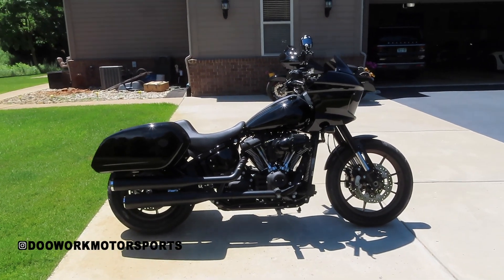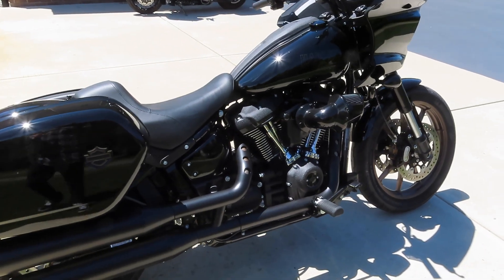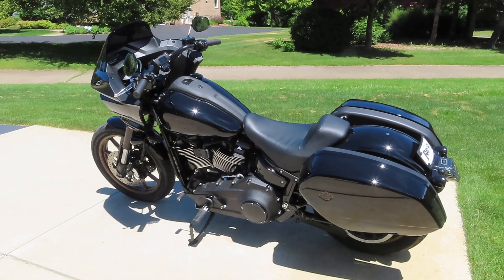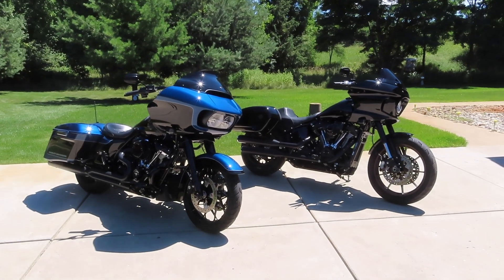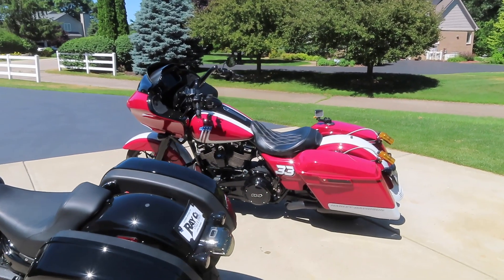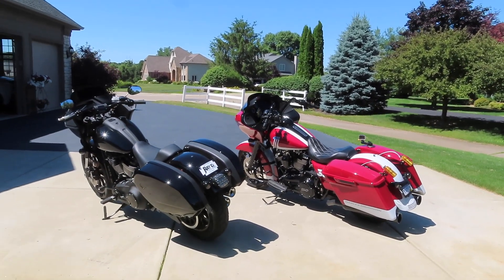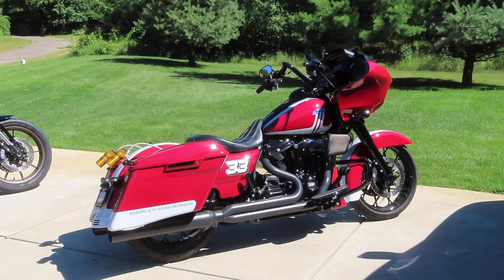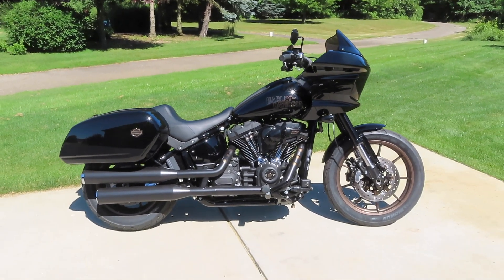2022 HARLEY DAVIDSON LOW RIDER ST VS STAGE 2 ROAD GLIDE! *DRAG RACE*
We lined up our new Low Rider ST with both a Stage 1 and Stage 2 Road Glide to see how it stacked up performance wise bone stock!  Very surprising results!